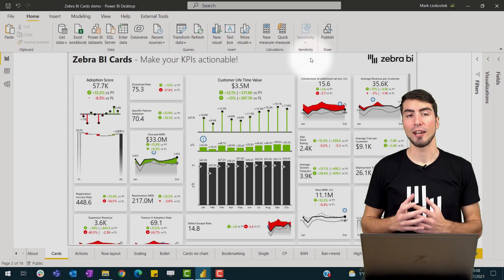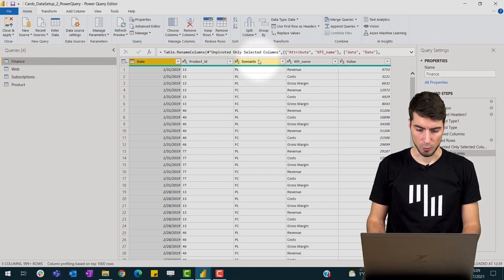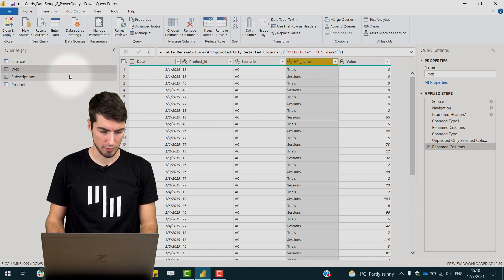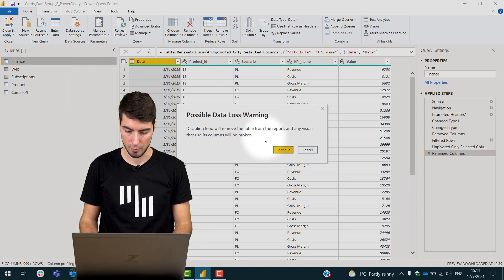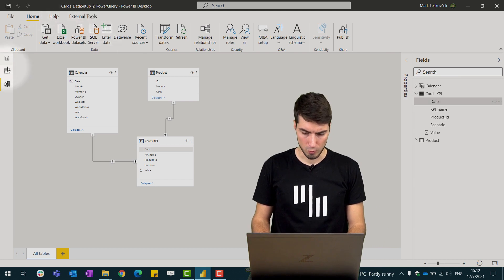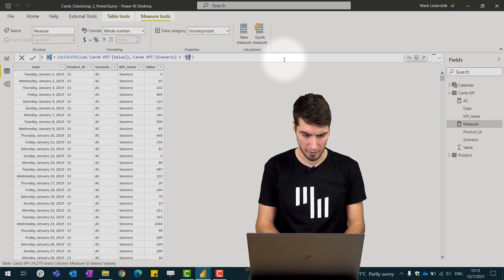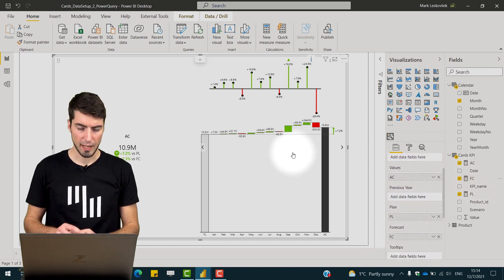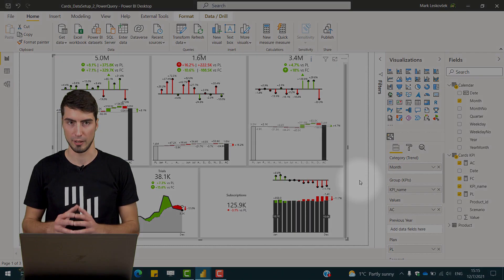How to consolidate data for KPI dashboard in Power BI - Power Query｜Zebra BI Cards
Learn how to use Power Query for consolidating your data for an efficient and actionable KPI dashboard.

This kind of approach is used in cases when your KPIs are not nicely prepared in one single table but rather scattered across various tables. Learn how to connect them with 12 easy steps and create remarkable reports.

This video covers the second method of consolidating data:
1. Basic Card with a single Excel table
2. Power Query (more advanced)
3. DAX/Switch (the most flexible)